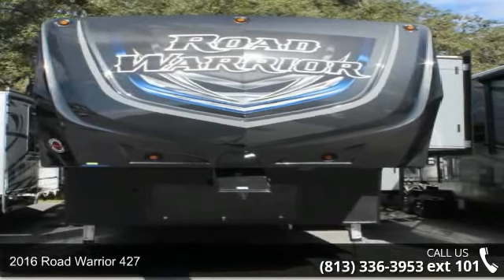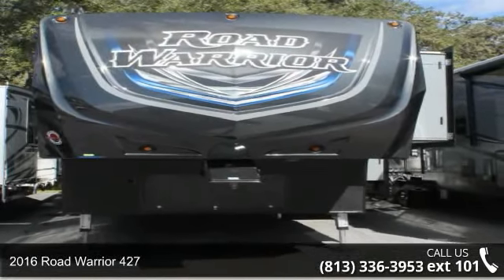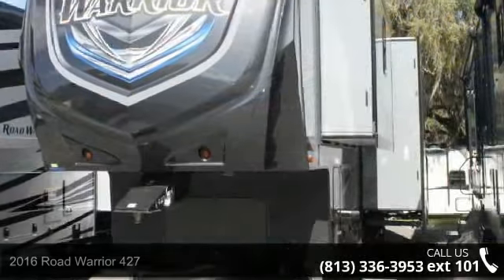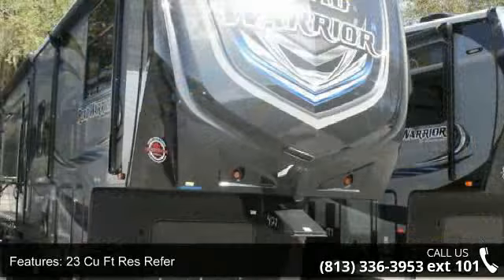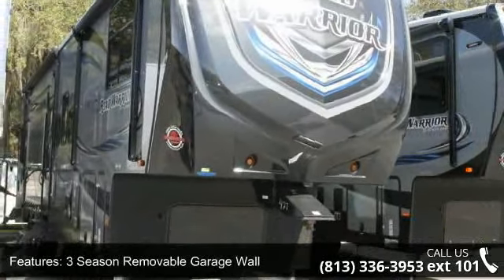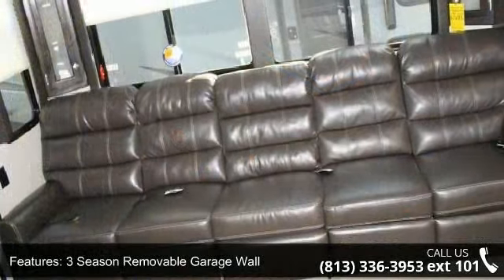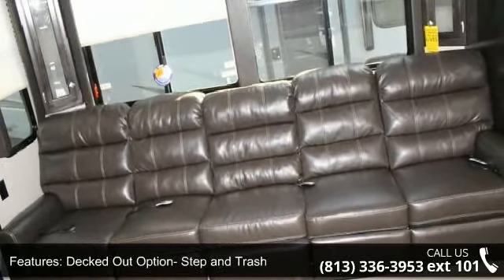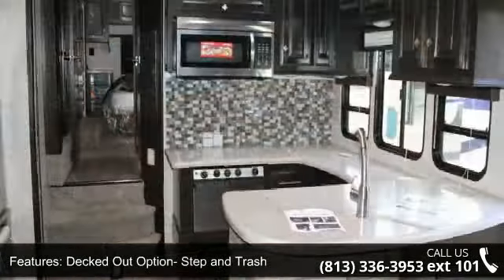2016 Road Warrior 427 - Camping World of Tampa - Dover, ...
New 2016 Heartland Road Warrior 427 Fifth Wheel Toyhauler for Sale